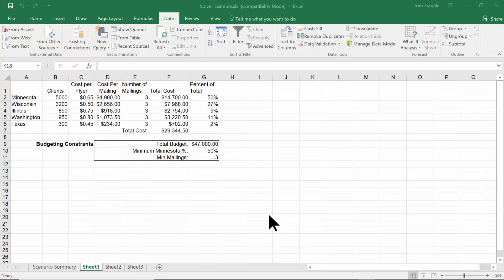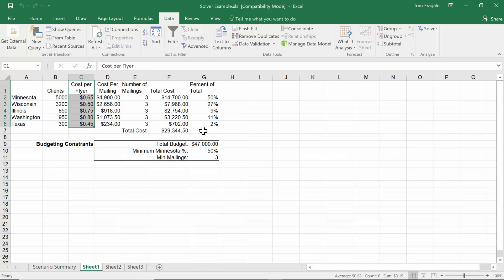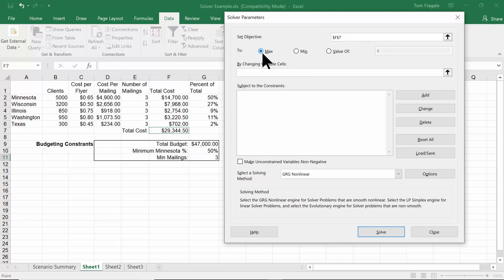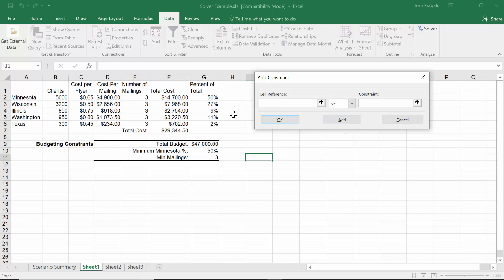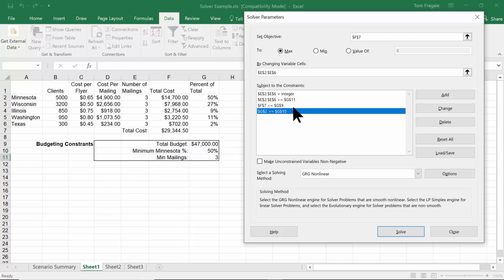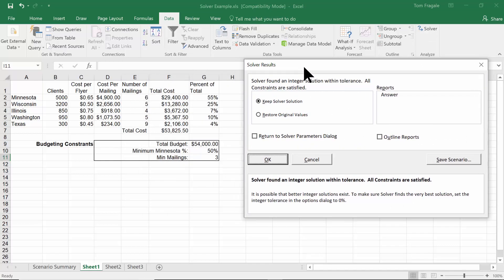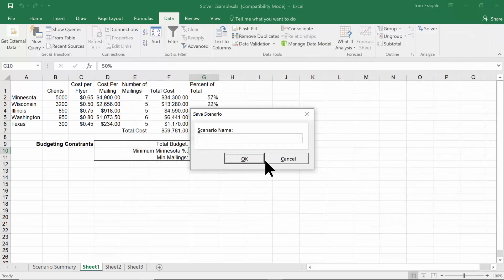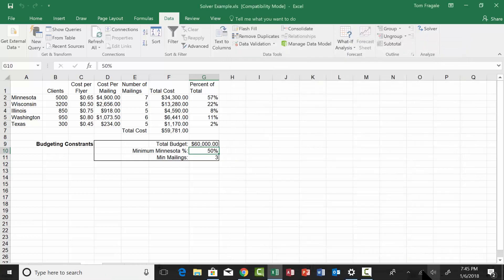How to use the Excel Solver - using the Solver add-in in Excel 2016, 2013, 2010, and 2007 tutorial